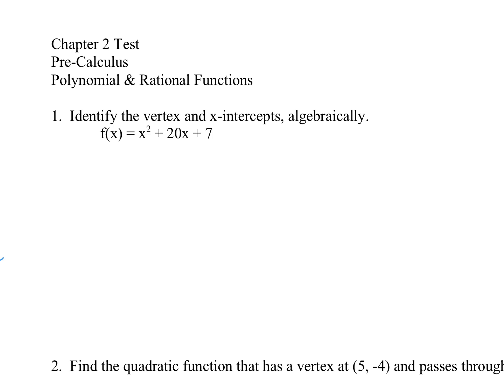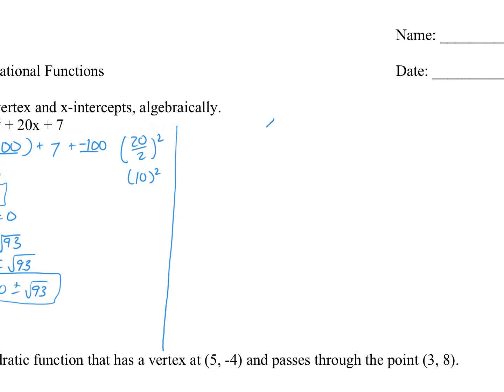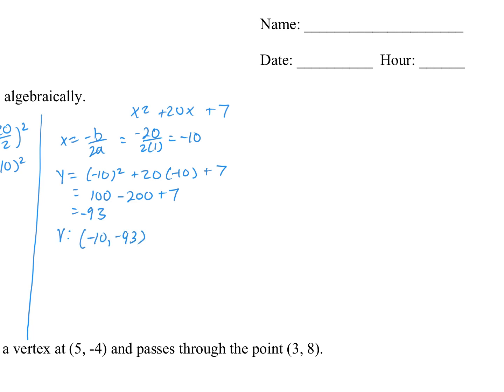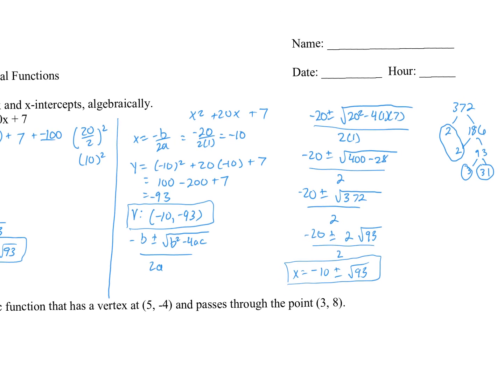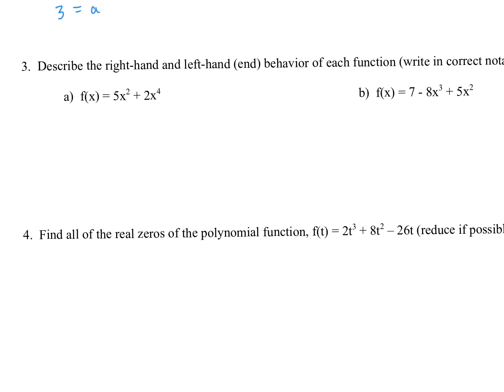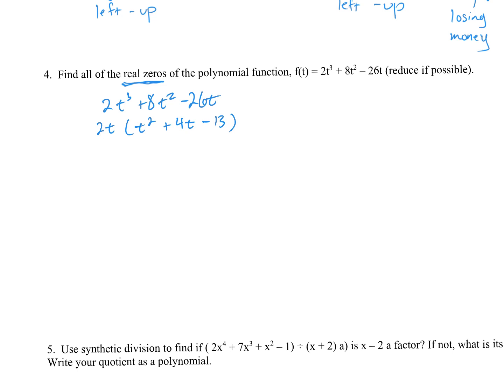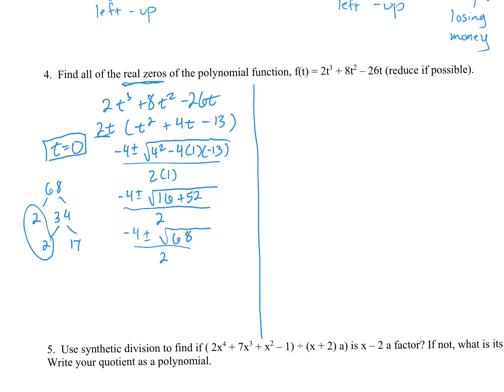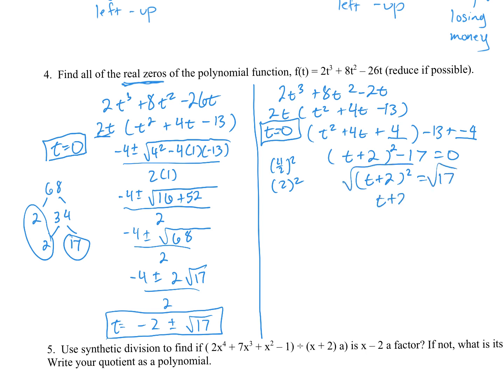Honors Pre-Calculus Ch 2 Study Guide Part 1